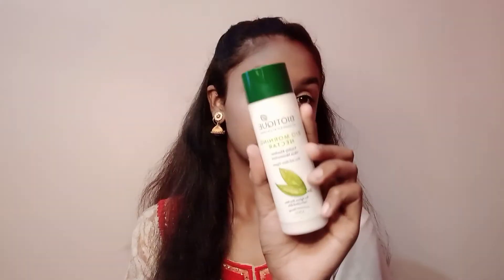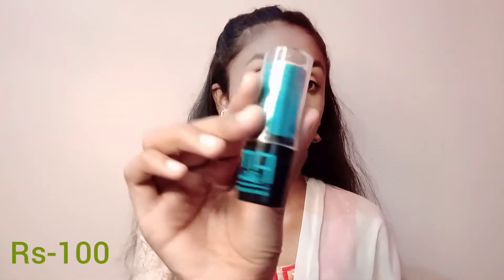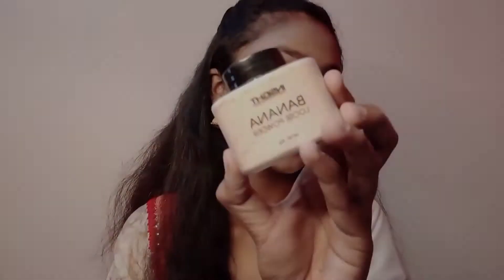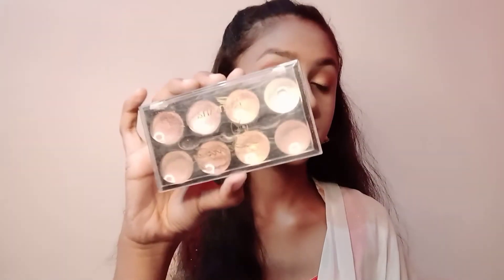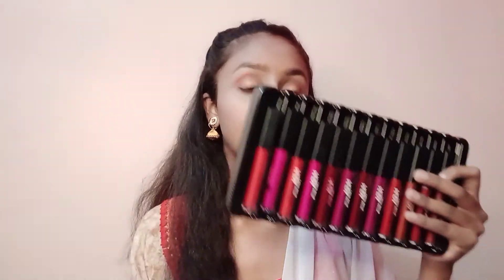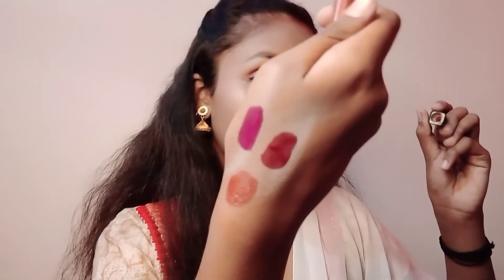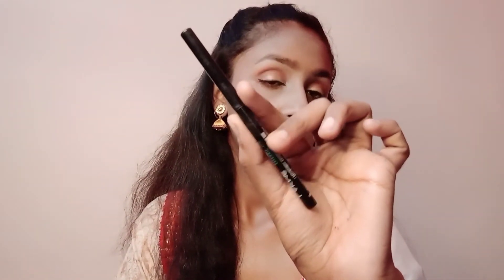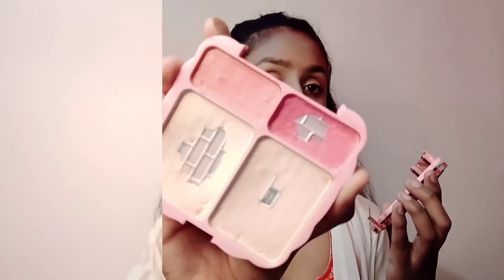Full Makeup Kit Under ₹300/- | Makeup Products | Harshi Makeup